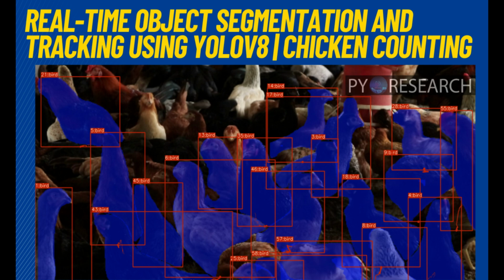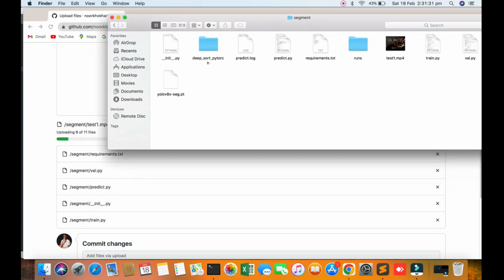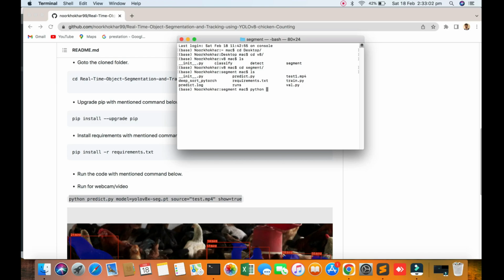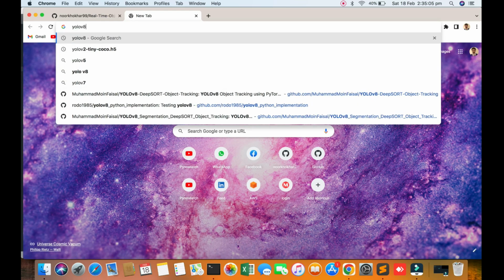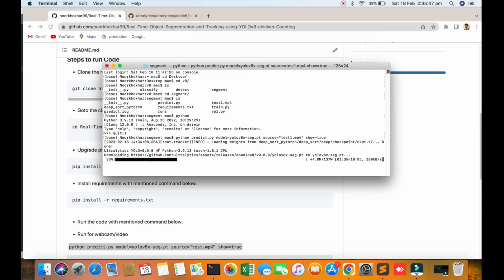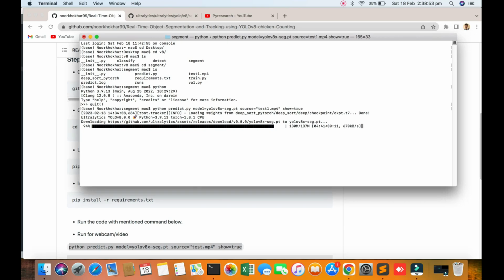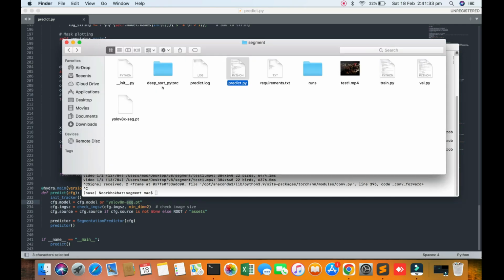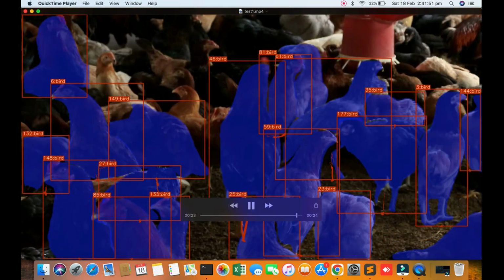Real-Time Object Segmentation and Tracking using YOLOv8 | Chicken Counting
Computer Vision deep learning Fine tune YOLOv8 Object Detection pothole detection PyTorch Train YOLOv8 train YOLOv8 on custom data YOLO yolo object detection YOLOv8 YOLOv8 custom data YOLOv8 tutorial